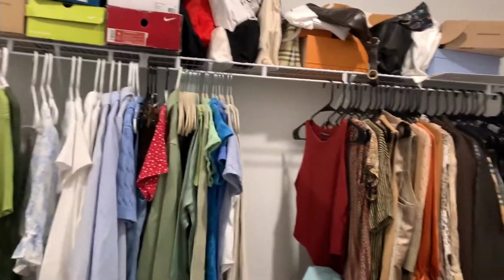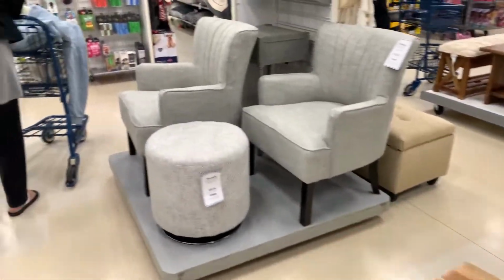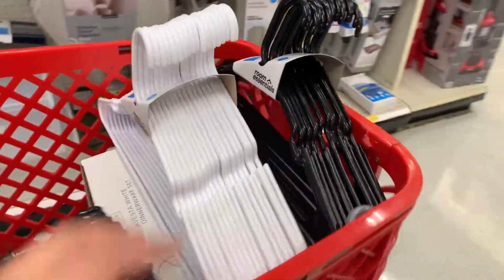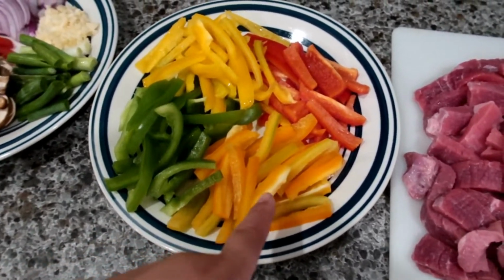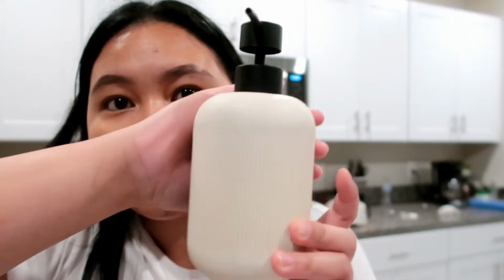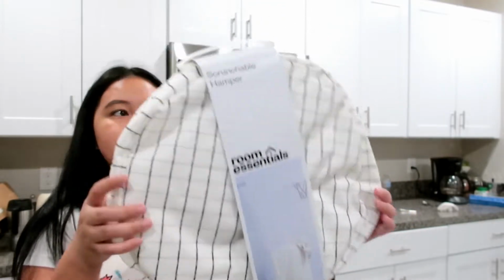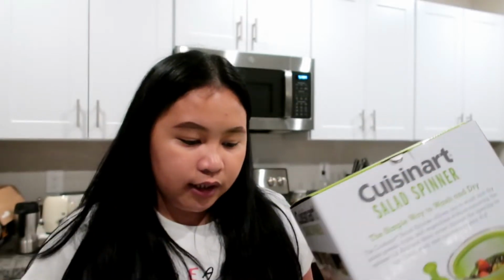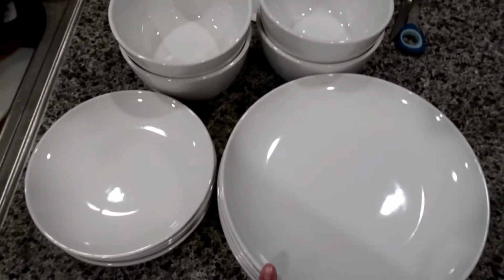SHOP W/ ME | TARGET, AMAZON + MARSHALLS HAUL | VLOG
Also born and raised in Cebu ☺️ hi sa mga bisaya 🤗

•Codes•
Ana Luisa: GLENNTAWNEY10
Teami Blends: GLENNT20
NutPods:GLENN.TAWNEY
Luxury Fashion Rentals - GLENNTAWNEY25
Duvolle - 70ATTENTION
SirNathan - GLENN15
Parade - glenn.tawney
Goli - glenntawney

•MOVIE EDITOR•
Filmora Go

Xoxo,
Glenn